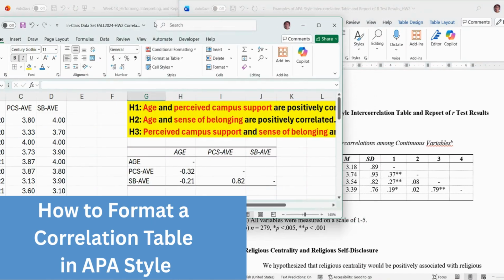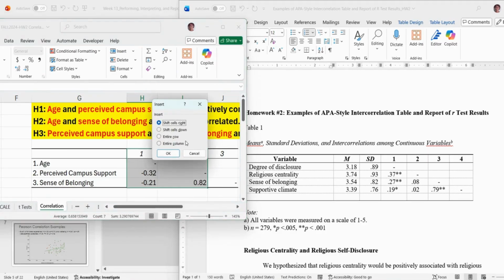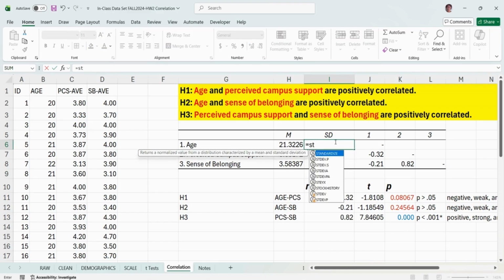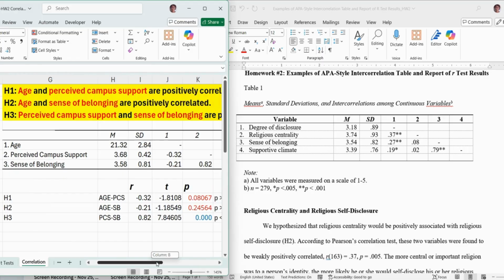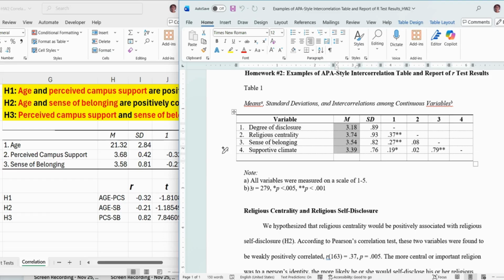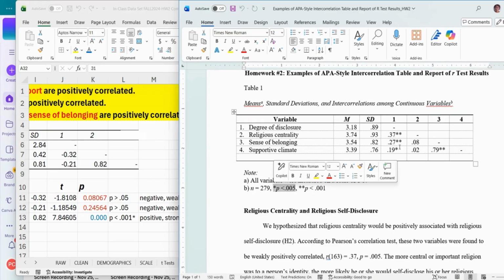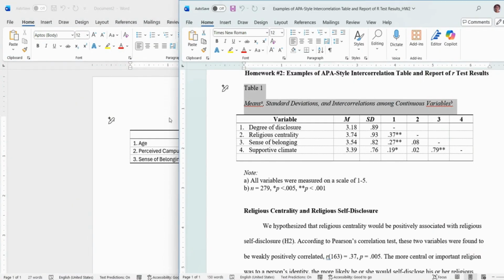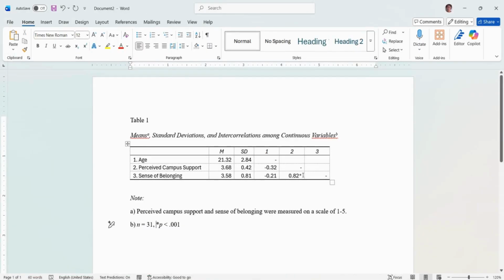08 Excel Homework 2 APA Style Correlation Table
This is the eighth of nine short video tutorials on how to complete your Excel Homework #2 (CCPA 2375 Communication Research and Data Analytics Course). This assignment focuses on how to test a correlation hypothesis using Excel and how to report the results correctly in a table and a paragraph following an APA style, 7th edition.